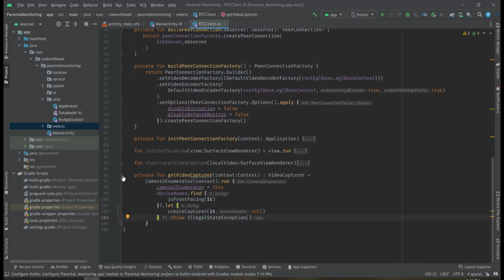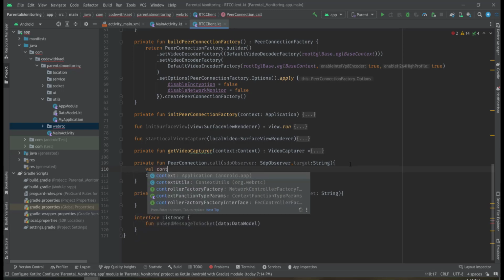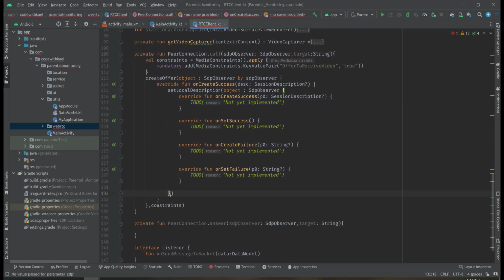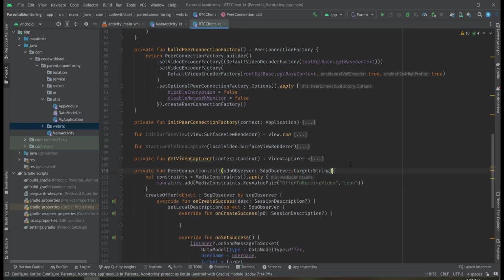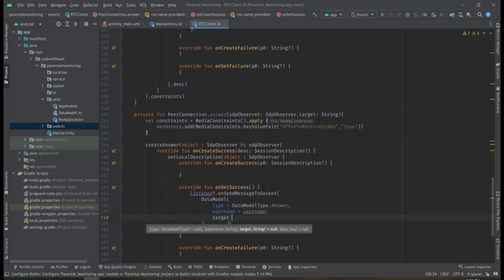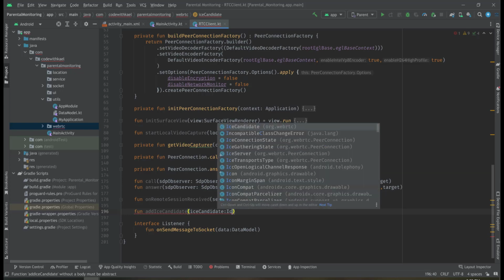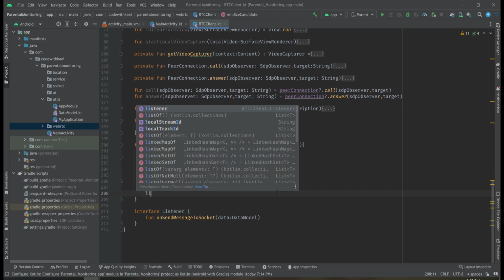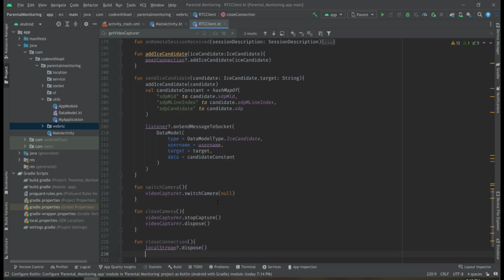06. WebRTC Client (Part 2) - Android Parental Monitoring (Camera and Location)